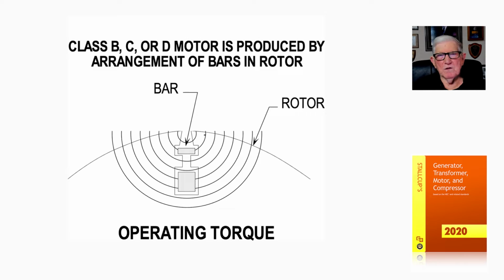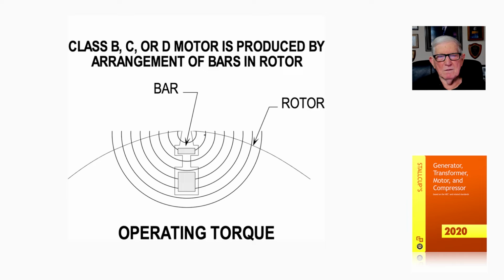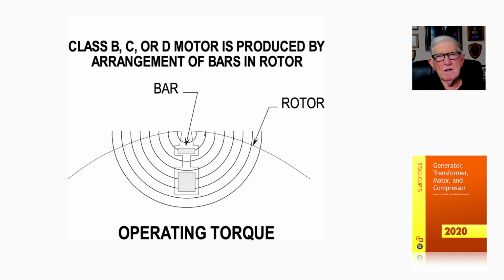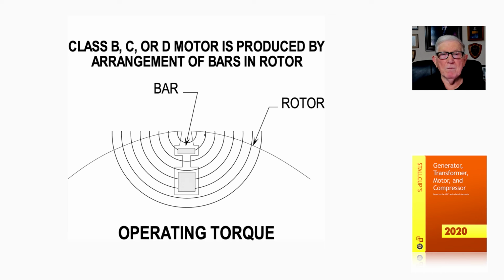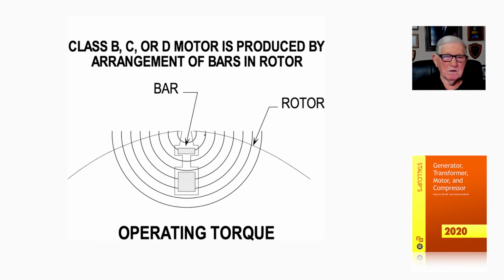14-11 OPERATING TORQUE AND SLIP